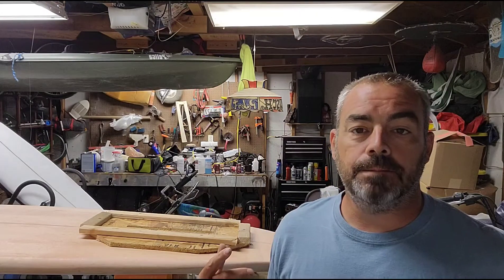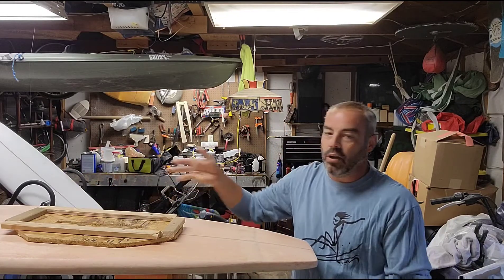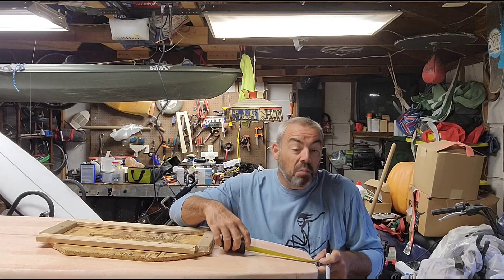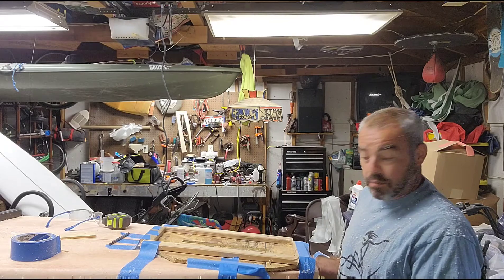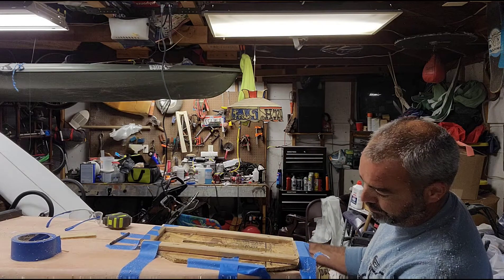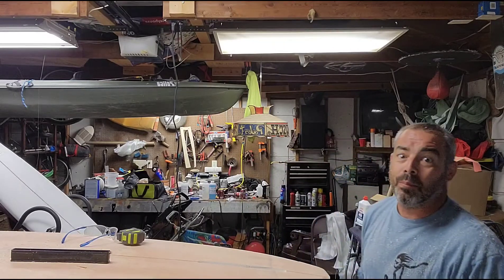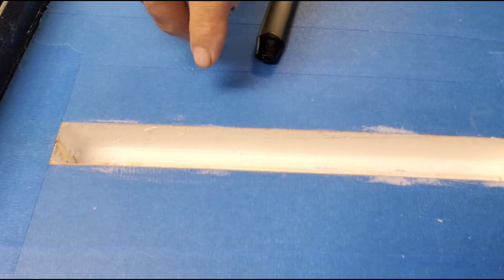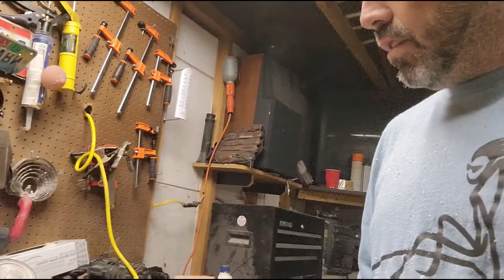How to install a longboard surfboard fin box. (how to make the router jig)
My first surfboard build from scratch.